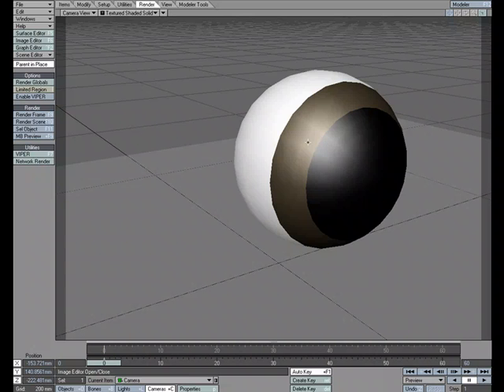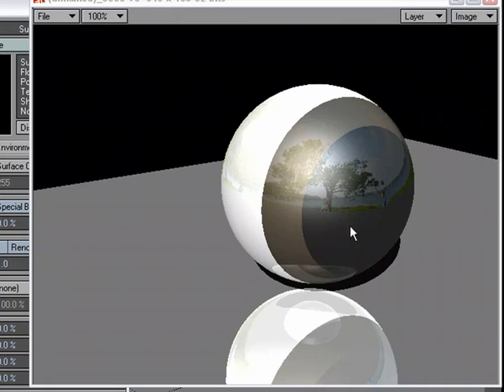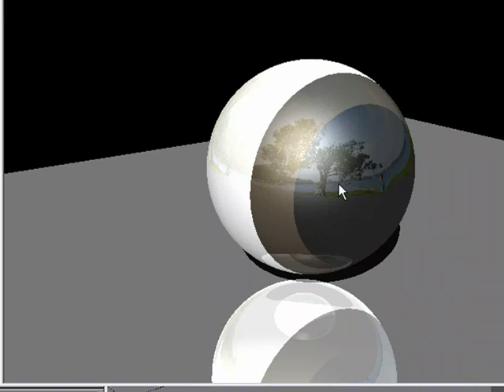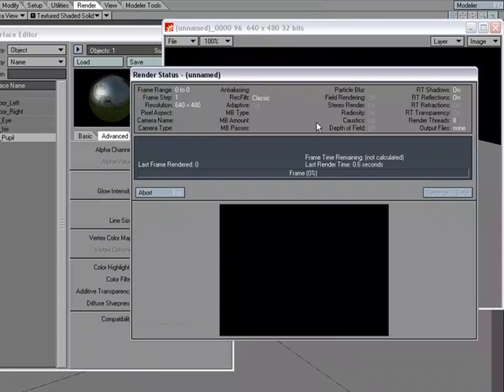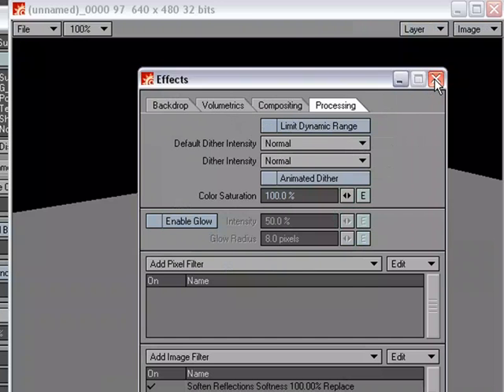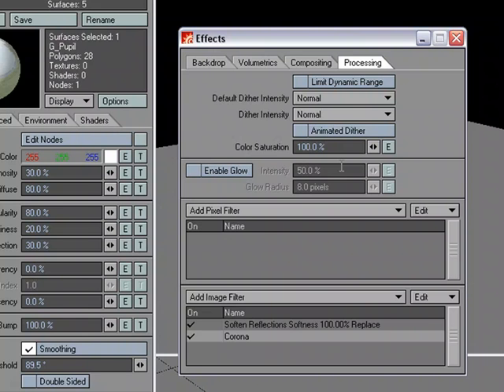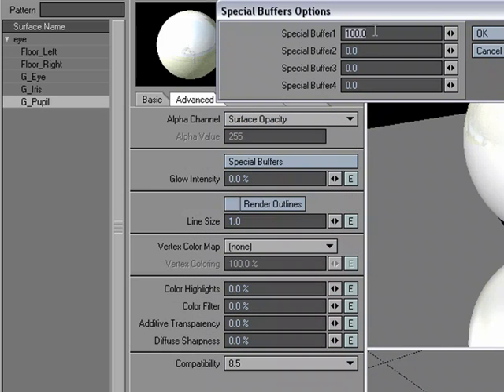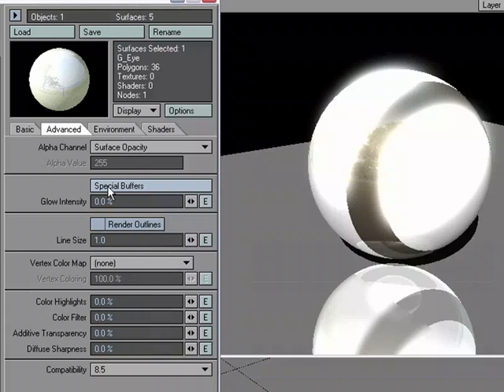Introduction to the Special Buffers option in the Surface Editor